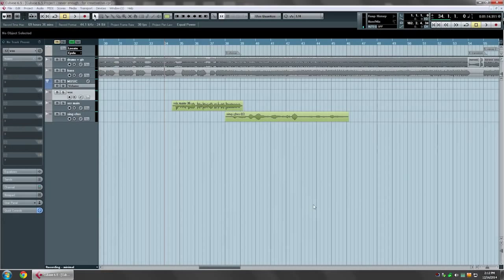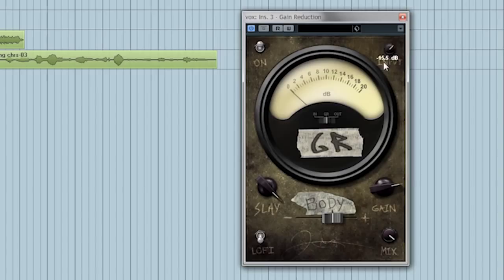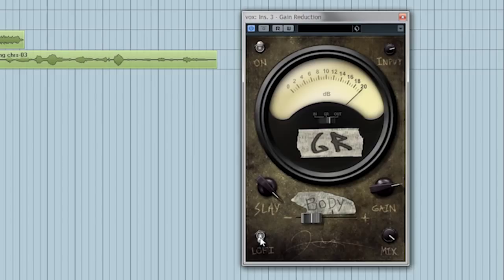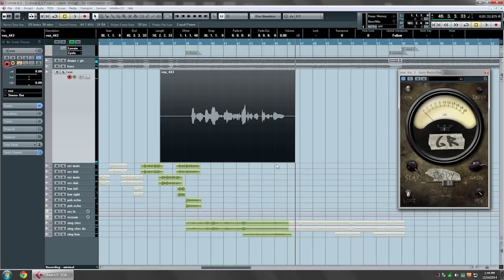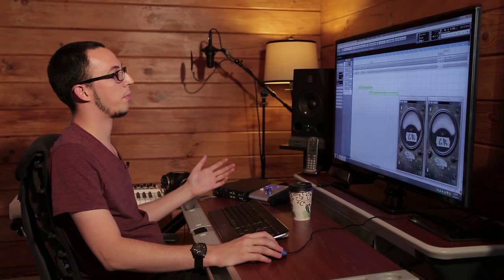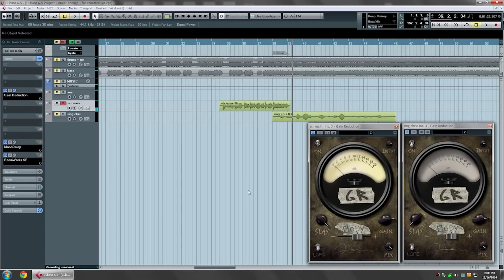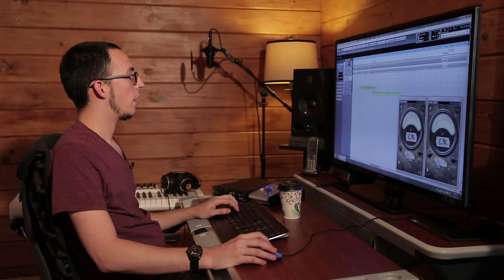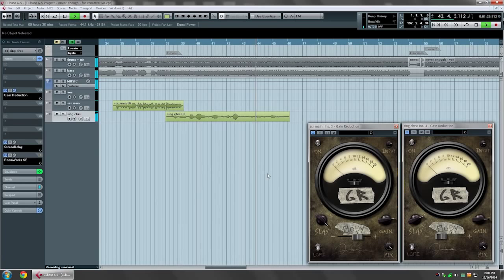Control Vocal Dynamics Using Gain Reduction with Joey Sturgis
Joey Sturgis explains gain reduction and getting better vocals as he records Janel and Kiarely from Conquer Divide.

Joey Sturgis of The Foundation Recording Studio and Asking Alexandria producer, explains how he uses gain reduction to get a better vocal track. He works with Janel and Kiarely of Conquer Divide to demonstrate his techniques.